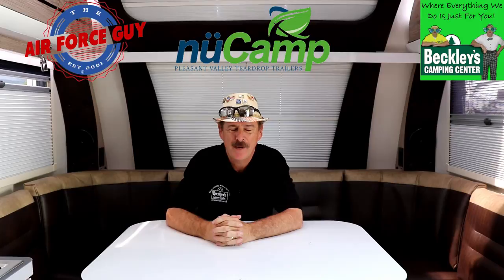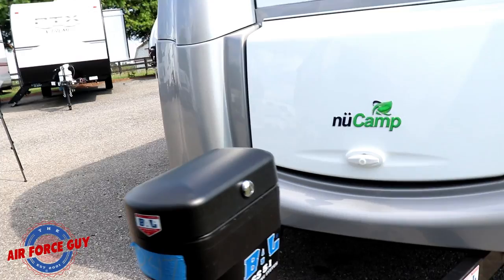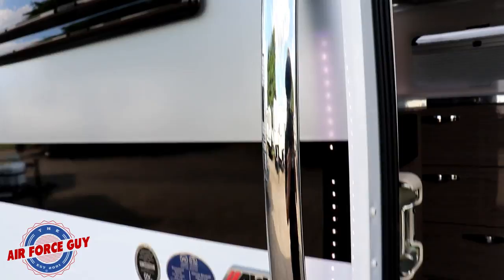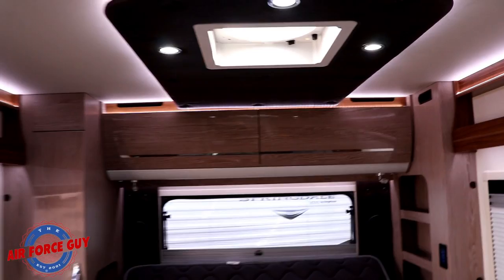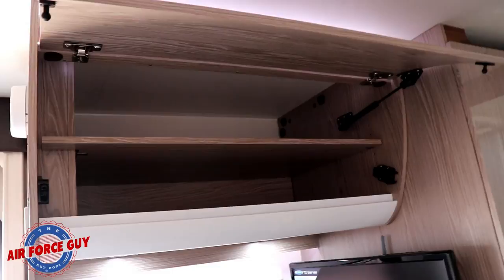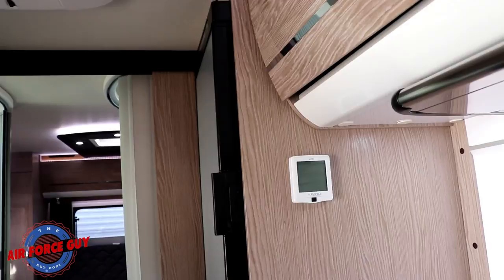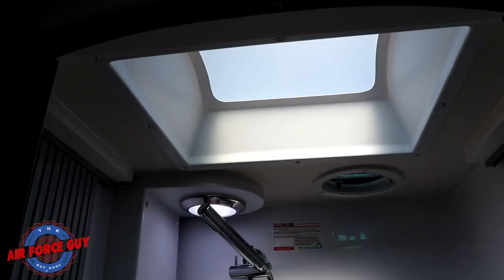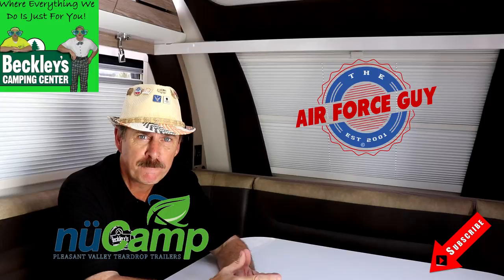NEW 2020 AVIA by NuCamp RV - w/"The Air Force Guy"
I Appreciate you Watching this video about the 2020 Avia by NuCamp RV.

I have been in the RV Industry since 2001 and try to give you a Good Walk Around RV Review or How To Video of many different RV's on the market.

MSRP:  $65,856

Dry Weight  5,600 lbs.  Dry
GVWR  7,000 lbs.
Axle  2 - 3,500 lbs.
Tongue Weight   700 lbs. (Approx)
Interior Length   21' 2"
Fresh Tank    43 gallon
Gray Tank     39 gallons
Black Tank   41 gallons
Fridge   3-Way, 5.0 cu ft
Propane  Two-30 lb. Tanks
ALDE  ®  Radiant Heat  11,000-18,700 BTU
A/C   13,500 &  6,500 BTU
Battery   Two-6 Volt AGM